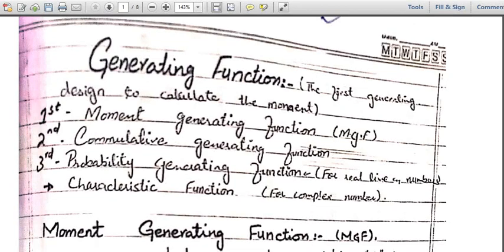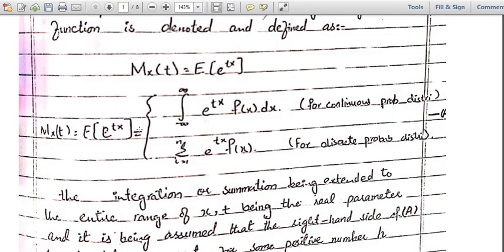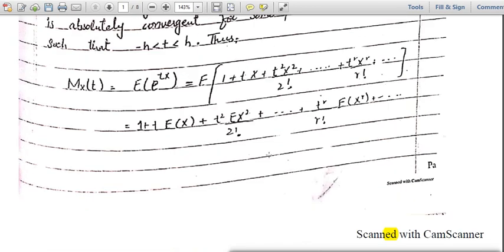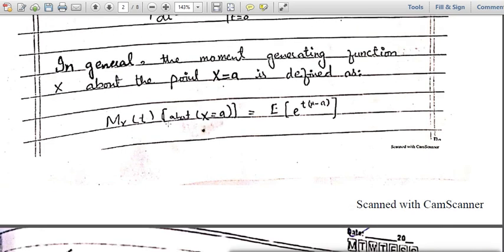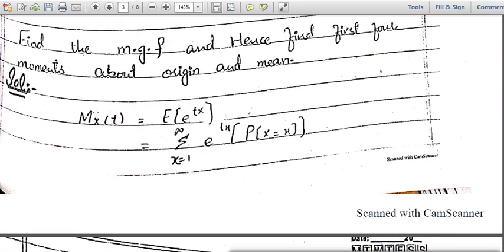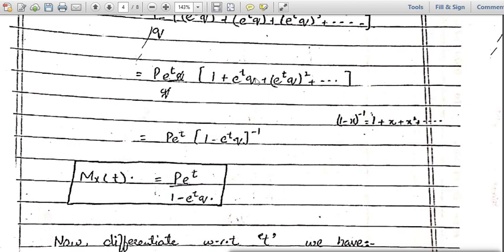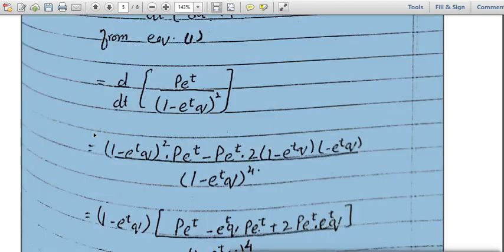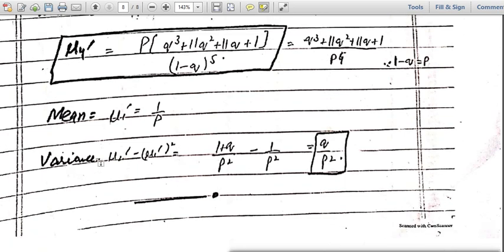Moment Generating functions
Moments Generating function
Characteristic function